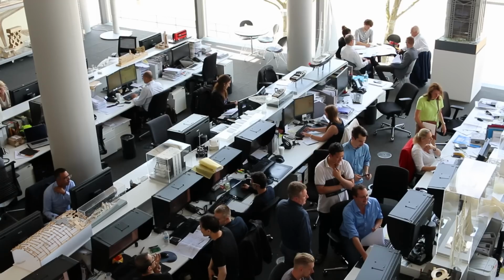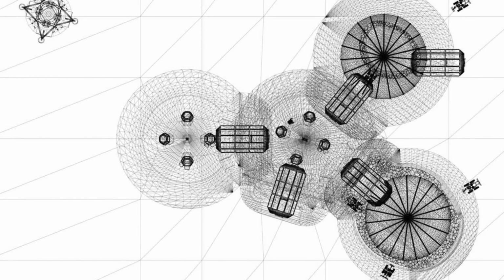WIRED Goes Inside Foster + Partners 'Secret Lab'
WIRED interviews Xavier de Kestelier at Foster + Partners 'secret lab'.